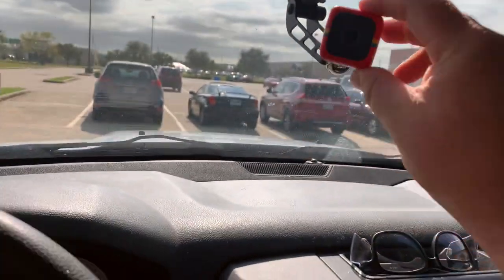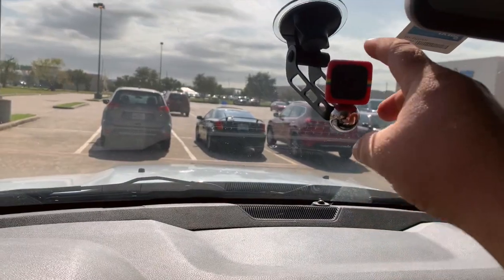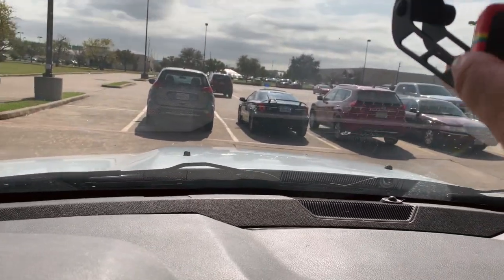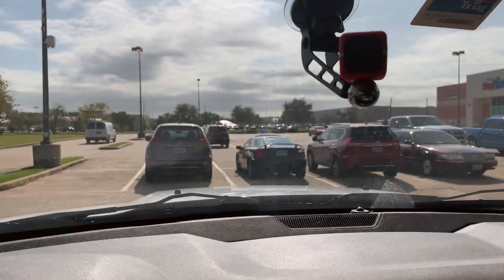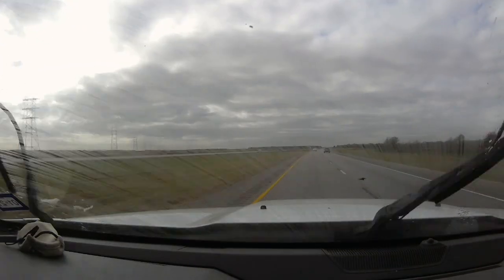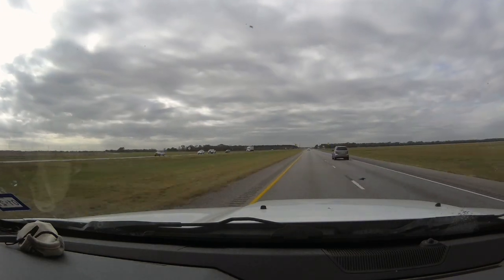Cheapest Action Camera on AMAZON! Polaroid CUBE Act II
I ordered the Polaroid Cube Act II Recently and wanted to put it to the test and see what applications it would be good for.

Polaroid Cube Act II